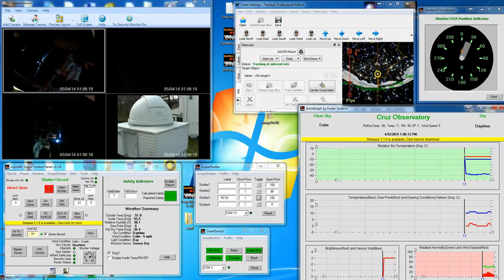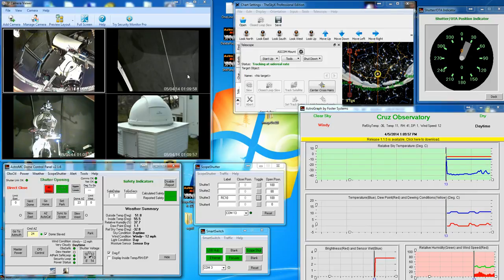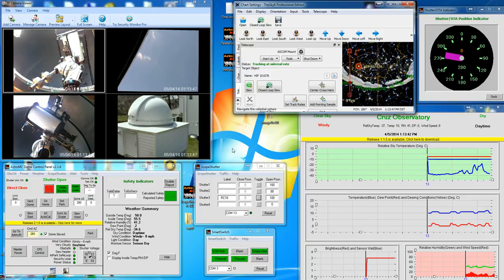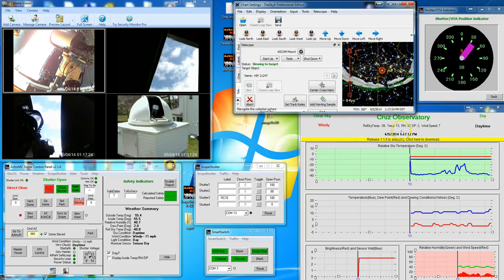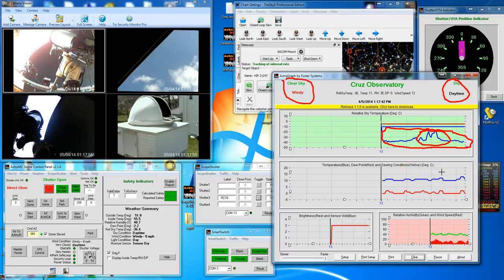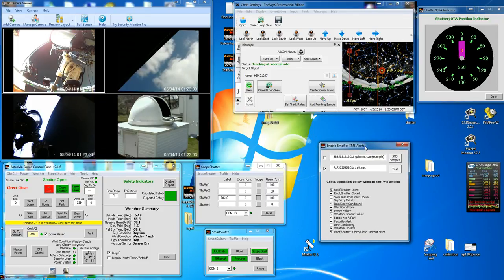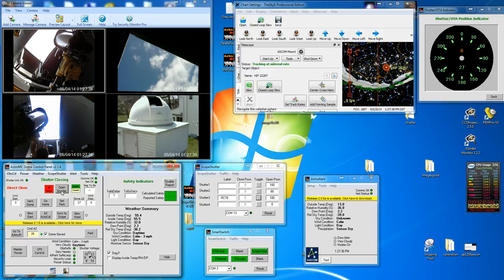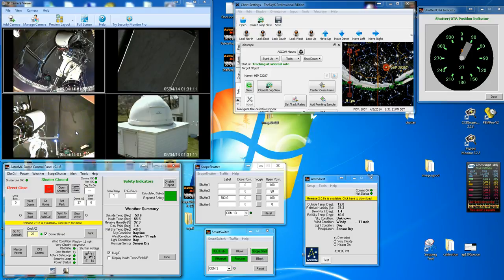AstroMC integration tutorial by Frank Cruz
Video tutorial of Foster Systems AstroMC products... Premier Observatory Automation and Integration.